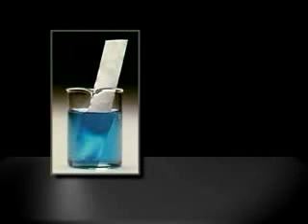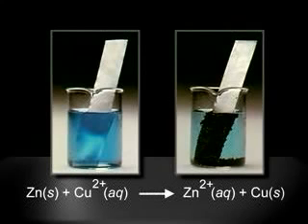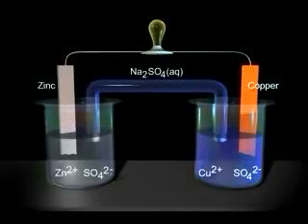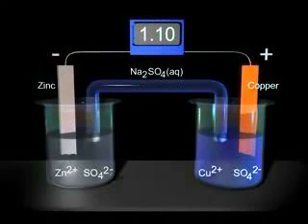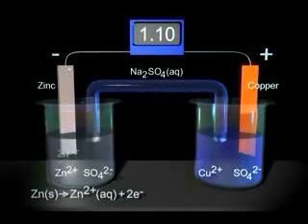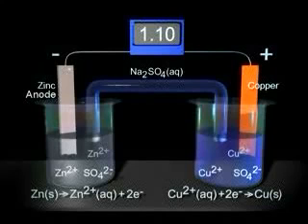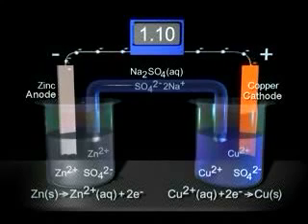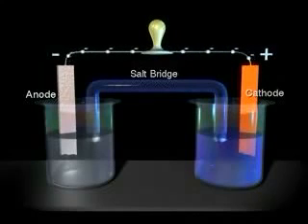کارلێکی ئۆکسان و لێکردنەوە